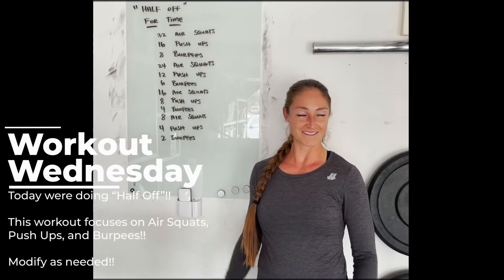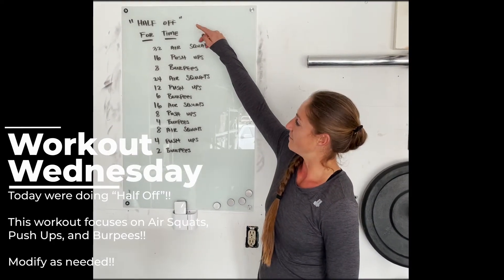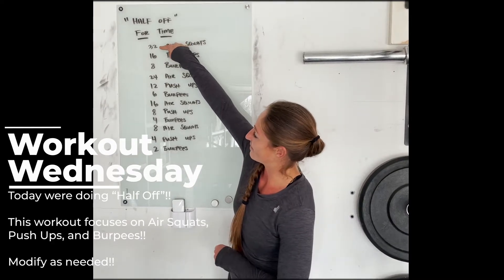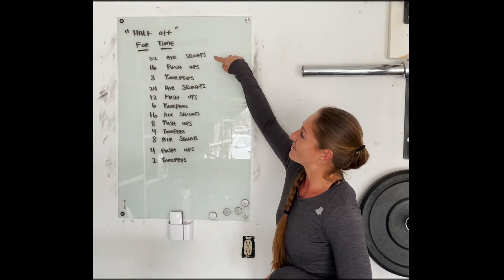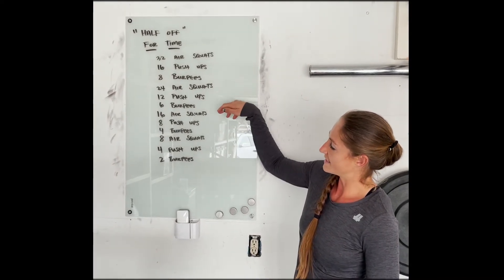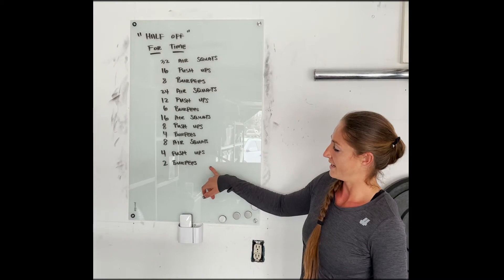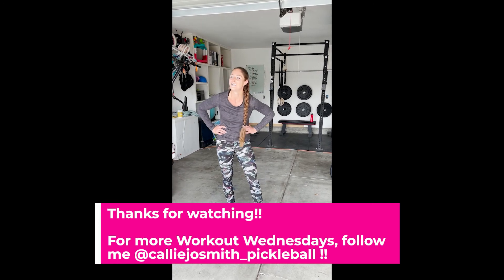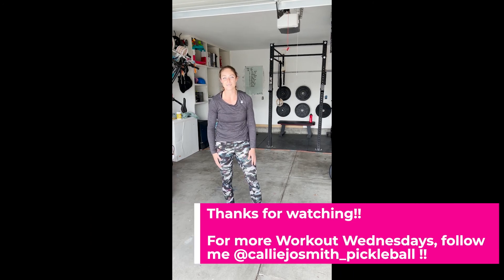"Half Off"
Warm Up/Strength Training: TABATA - 20 Seconds Work, 10 Seconds Rest, 8 Total Rounds for each movement

Push Ups
Air Squats
Burpees
Squat Jumps

FOR TIME:

32 Air Squats
16 Push Ups
8 Burpees

24 Air Squats
12 Push Ups
6 Burpees

16 Air Squats
8 Push Ups
4 Burpees

8 Air Squats
4 Push Ups
2 Burpees

Kyle's Score: 3:58 (In Minutes)
Callie's Score: 5:21 (In Minutes)